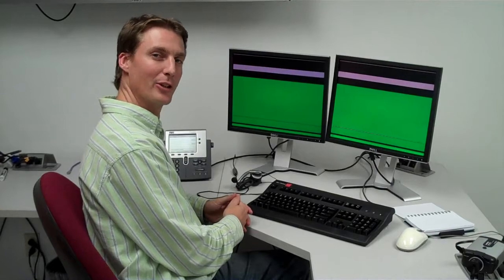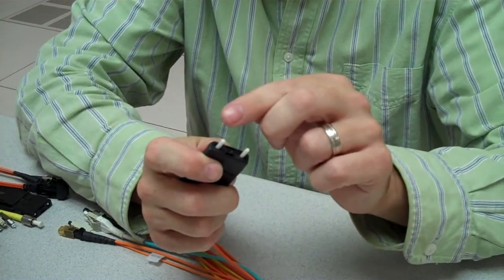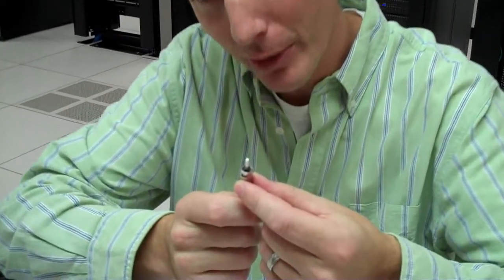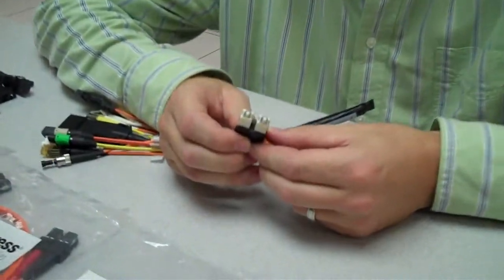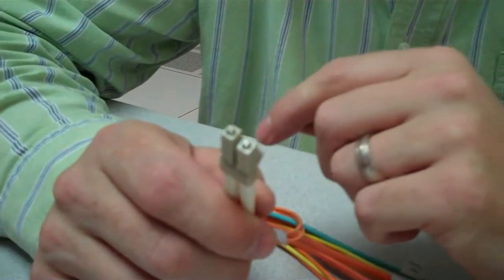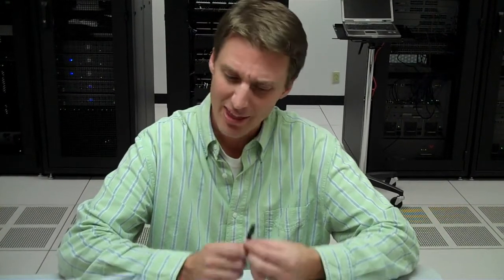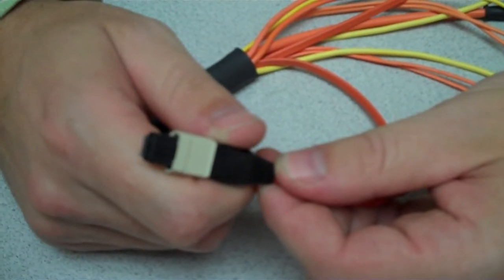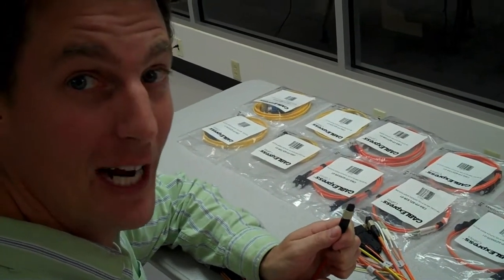Fiber Optic Cable Connectors - LC, SC, ST, FC, MPO, MTP, ESCON, MT-RJ (Ep. 2)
A quick tutorial by Josh Taylor of CABLExpress which shows and describes the most popular network fiber optic patch cable connectors - ESCON, FC, ST, SC, MT-RJ, MTP®, MPO, LC, Skinny-Trunk® 24. Covers: how to choose fiber, how to buy fiber, how to choose fiber connector.